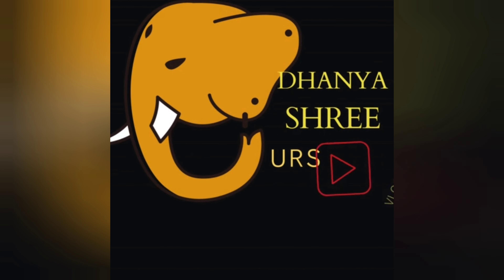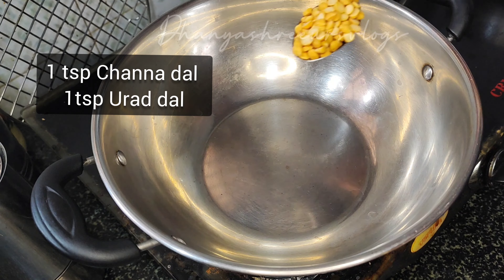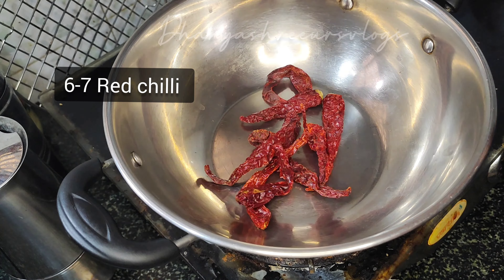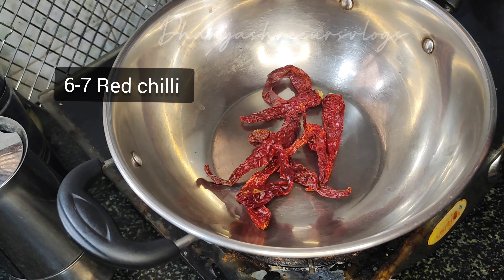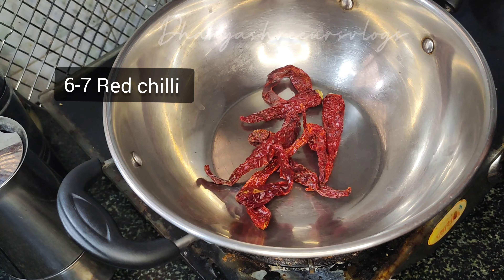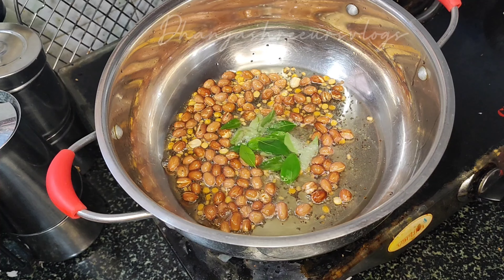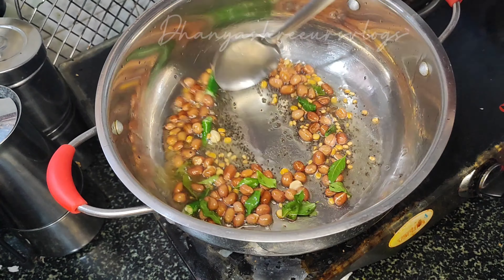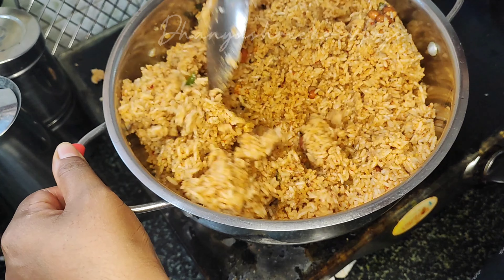ಕಾಯಿಸಸಿವೆ ಚಿತ್ರಾನ್ನ | Kayi Sasive Chitranna | Rice recipe | Breakfast recipe